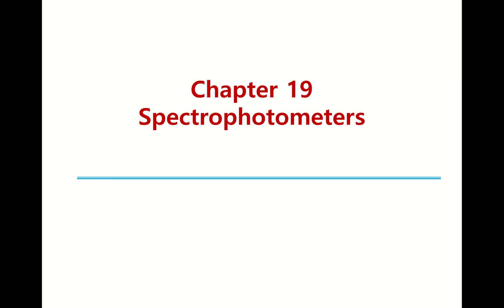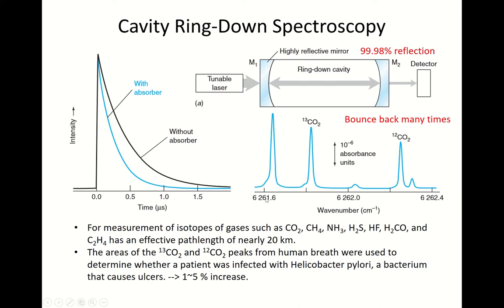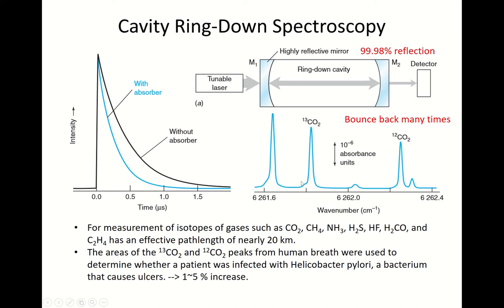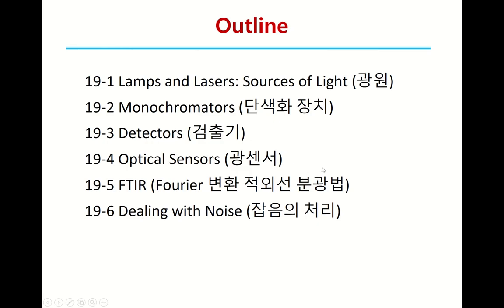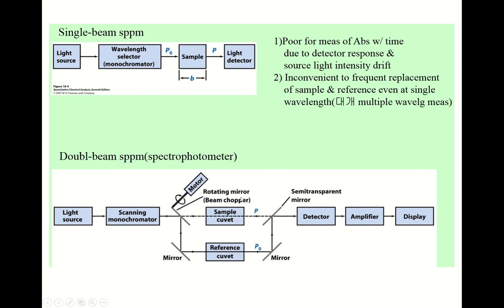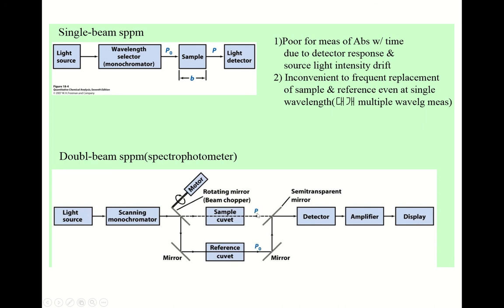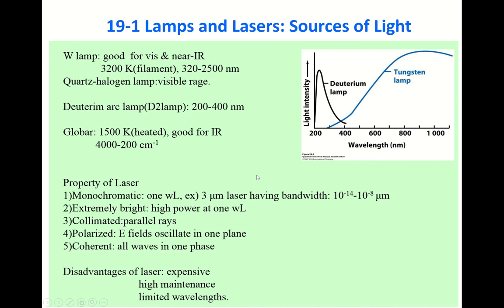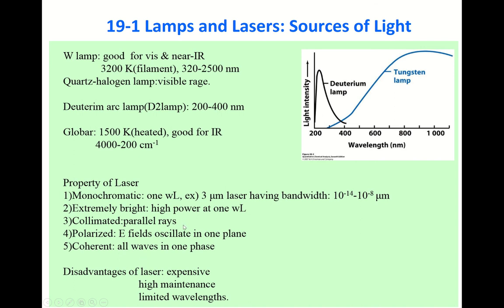Chapter 19 1